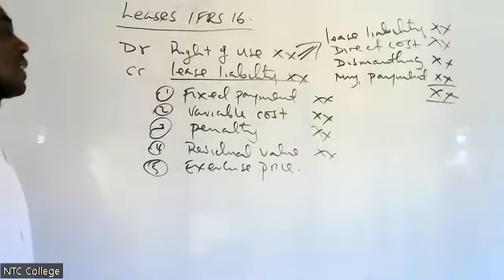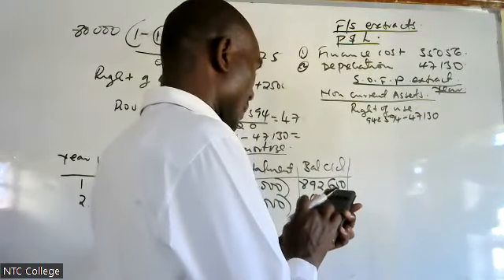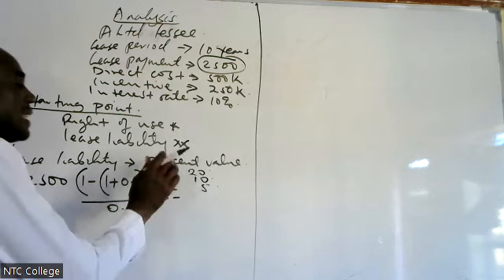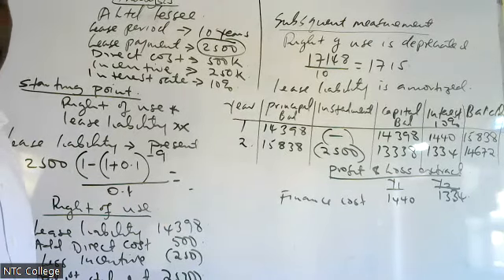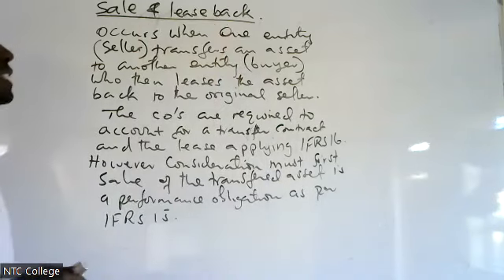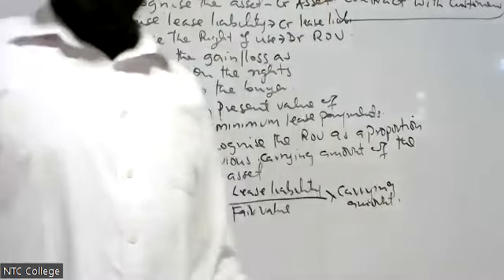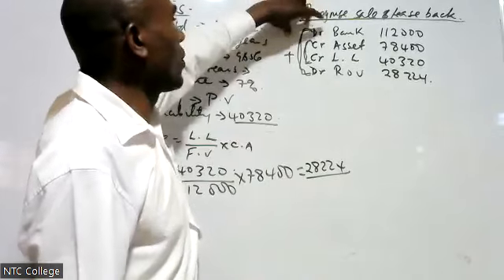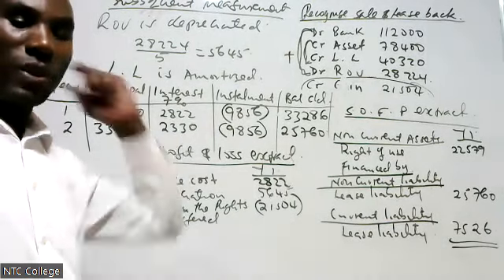afra leases l2